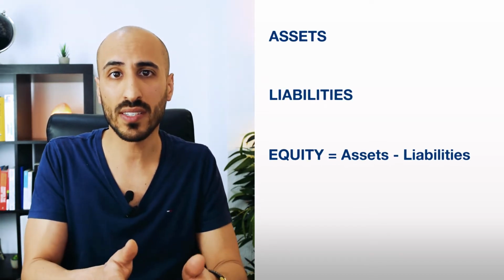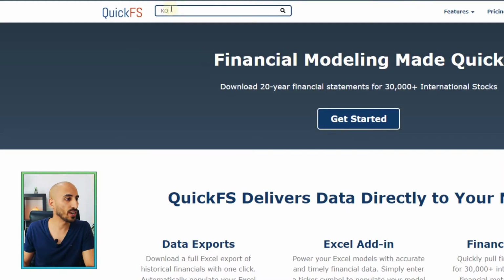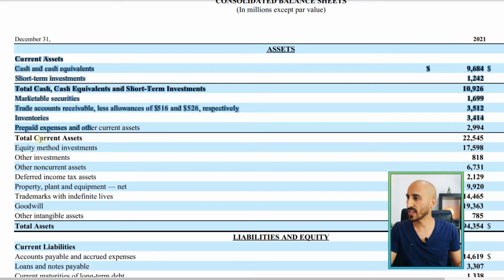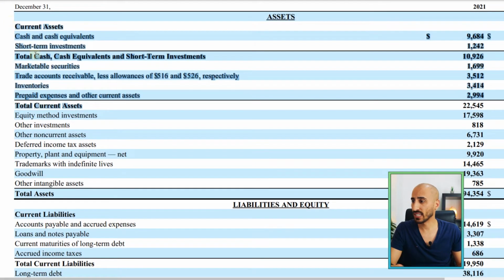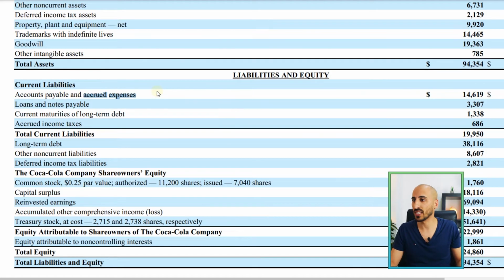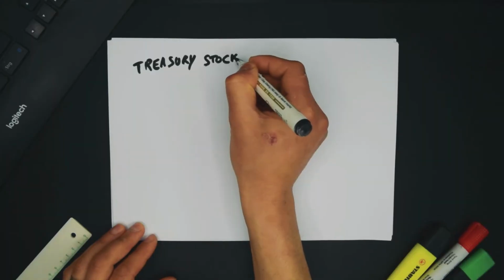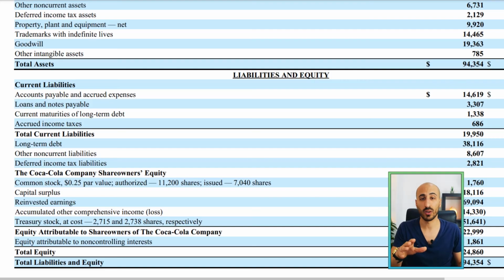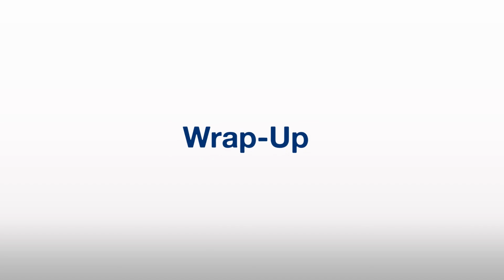How to invest like Warren Buffett: Part 3 - Balance Sheet (2023)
This recession and market crisis of 2022 is the best moment for you to find great stocks to buy at a wonderful price. But how to choose the right ones?
In this 3rd video of the series “how to invest like Warren Buffett” we explore the Balance Sheet and how to analyze stocks and apply the principles of value investing through this financial statement.

If you’d like to learn the principles Warren Buffett applies to analyze companies, as well as the strategy for successfully picking stocks, this video is for you and will teach you everything you need to know to understand and interpret the Balance Sheet like a value investor!

There are some simple rules and investment strategies that every investor should know, and in this series of 4 videos I’ll explain you in a very simple way all the tips on how to find the right companies to invest your money in.

Long-term value investing has proven to be the best way to make money on the stock market in the long term: Learn how to invest like the best investors!

Timestamps -
00:00 Intro
00:53 Balance Sheet
02:13 Assets
02:41 Cash & Equivalents
03:56 Accounts Receivable
04:21 Inventory
04:51 Prepaid Expenses
05:14 Total Current Assets
06:17 Long Term Investments
06:45 Property, Plant and Equipment
07:02 Goodwill
07:40 Total Assets and ROA
08:29 Liabilities
08:46 Accounts Payable
09:13 Short Term Debt
10:11 Long-term Debt
10:47 Total liabilities
12:08 Shareholders’ equity
13:58 Retained Earnings
14:20 Treasury Stock
15:14 Conclusions

My main source for this video was the Book named "Warren Buffett and the Interpretation of Financial Statements" from Author Mary Buffett

✅ Are you an investor? Earn Money with Investments and Trading:
…or if you want to take Trading seriously:
🚀 Spare 10% commission fee FOR LIFE on ALL YOUR TRADES on Binance through this link.
💸 Trade on Coinbase and get 10$ for free with this link ⮕

✅ Tools and services I recommend:
► The tool I use to help me manage and grow my channel